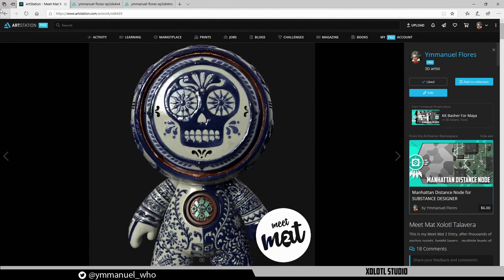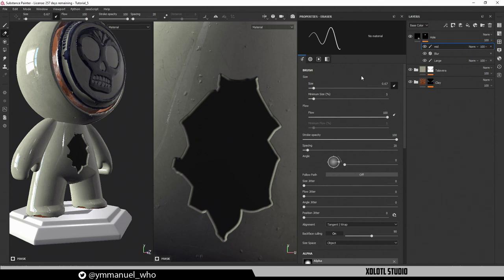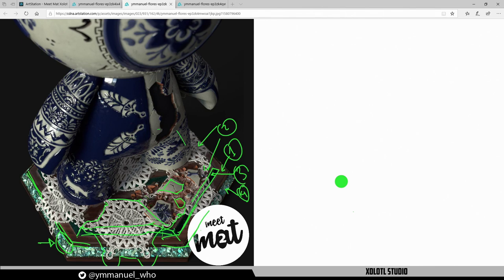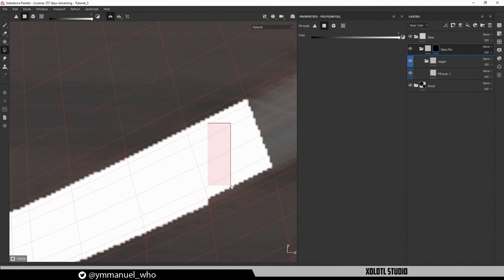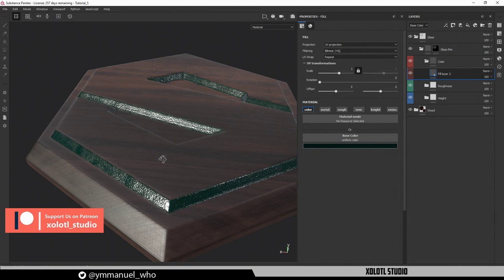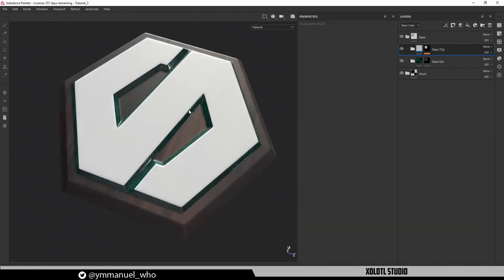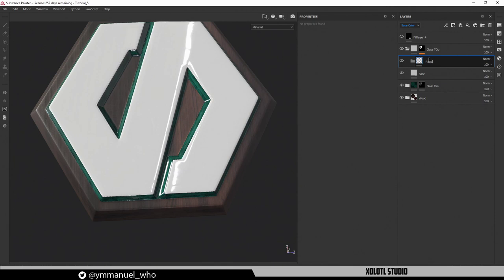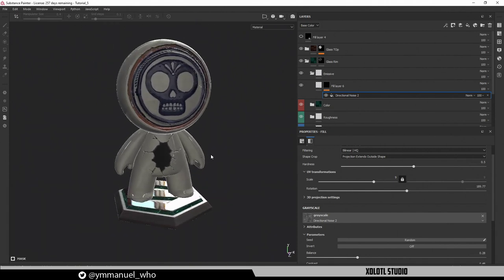[ENG/ESP] Xolotl Studio Live! - MeetMat 2.0 Submission material from scratch! Part 5 with Ymmanuel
Come watch how Ymmanuel made his MeetMat 2.0 submission material for the 2020 challenge as well as some teasing of the updates on our tools and upcoming content.

In this stream Ymmanuel will walk us trough the final jade elements of the MeetMat, Will start adding the surface damages and work on the crocheted table runner of the base.